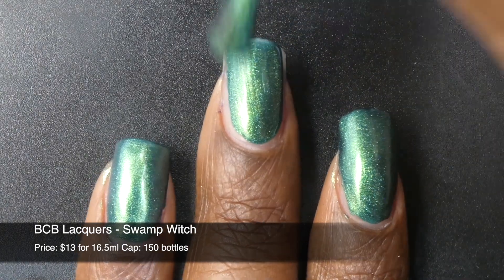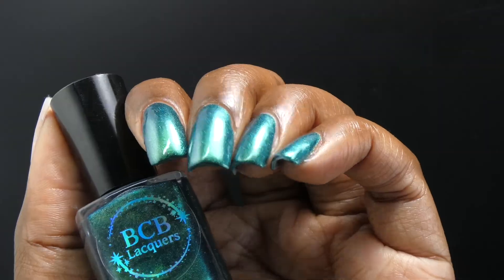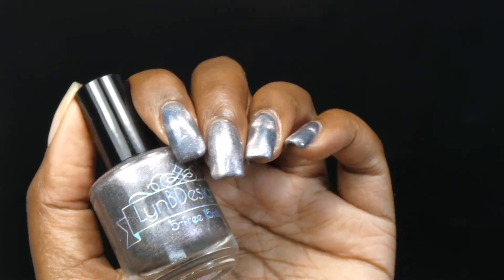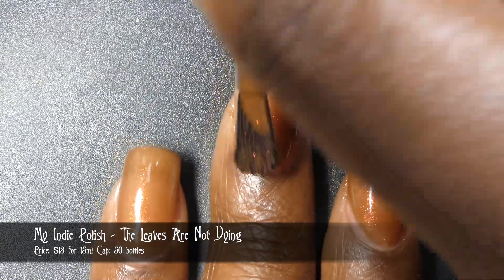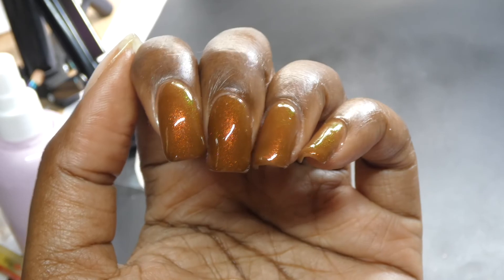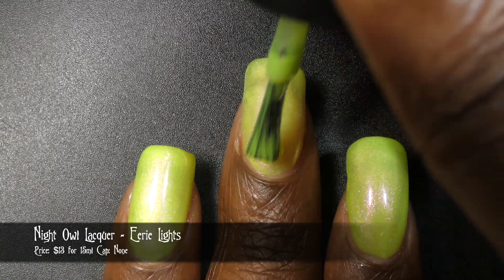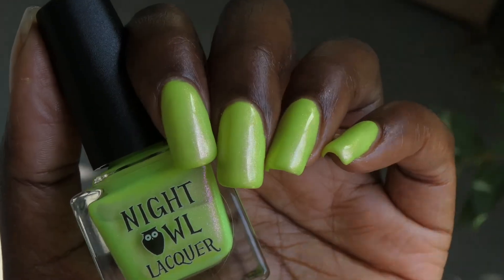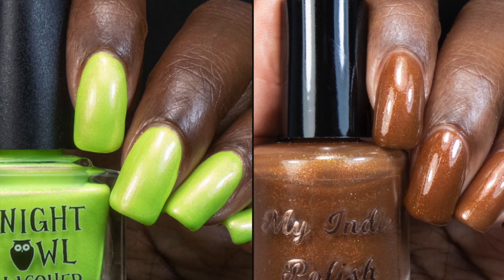Little Box Of Horrors September 2021 | All Things Halloween 🎃 | Nicole Loves Nails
PR | Hey friends! I have a quick video for you today for the September Little Box Of Horrors. This month's theme is All Things Halloween!

Little Box Of Horrors is a bi-monthly indie collaboration box where each month follows a new theme based off of horror, sci-fi and mystery themes. All items are sold on a pre-order basis and are expected to ship 3-4 weeks after the sale window closes.

International shipping is available but the shop is not currently shipping to the UK.

⏱ Timestamps
0:00 Intro
0:35 BCB Lacquers
1:26 LynB Designs
2:26 My Indie Polish
3:29 Night Owl Lacquer
4:38 Outro

Save 15% at Makartt (works on US, CA, UK & EU sites) with NicoleLoves_Nails